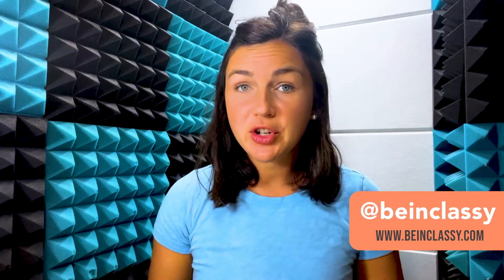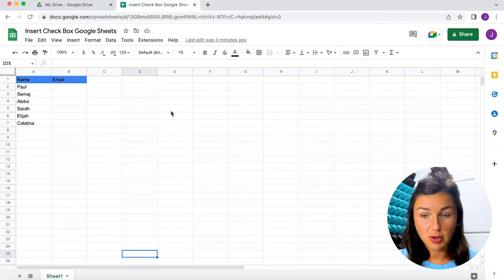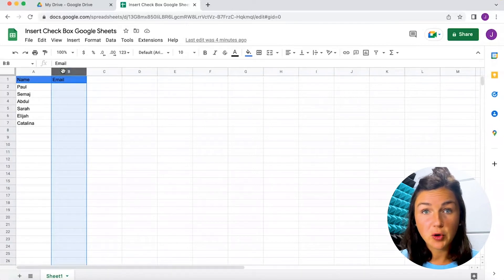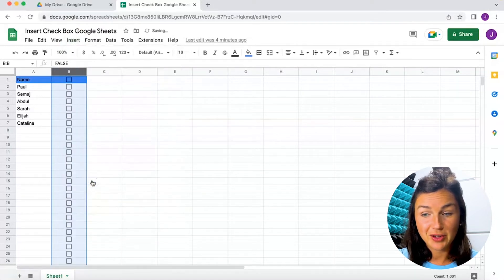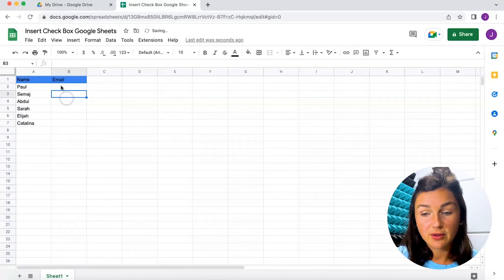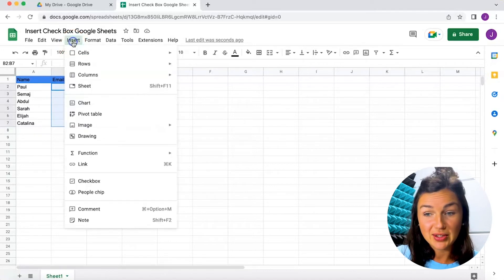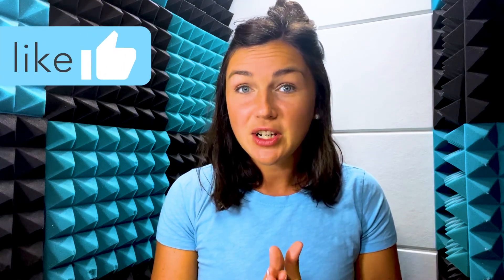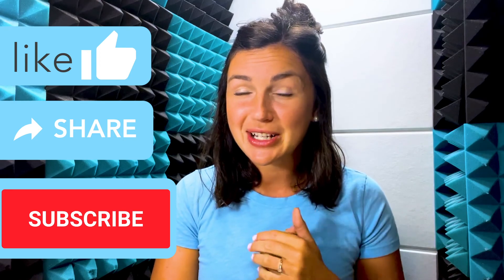Google Sheets: How to Add or Insert a Check Box Into Cells or Columns - Check Boxes Tutorial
In this video I will show you how to add a check box or check boxes to cells or columns in Google Sheets.